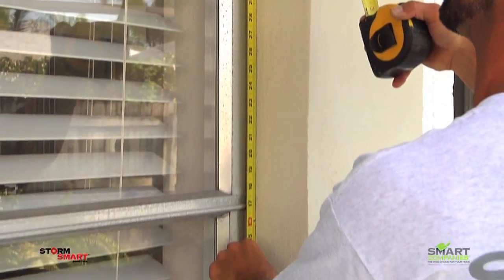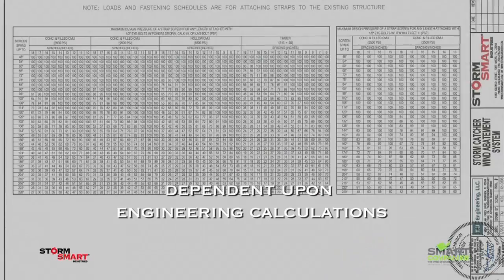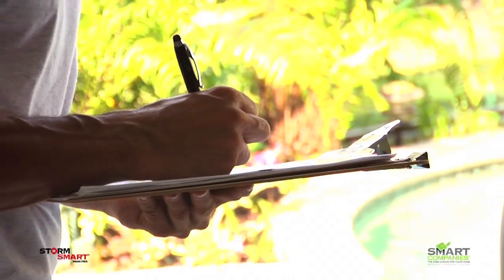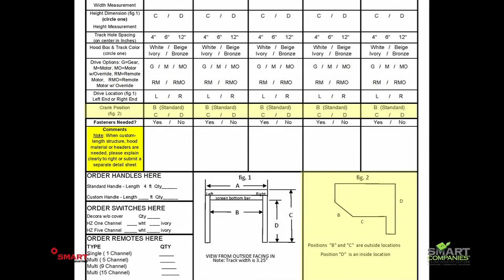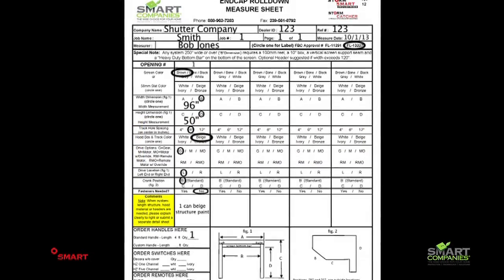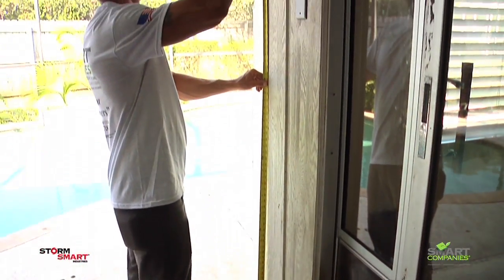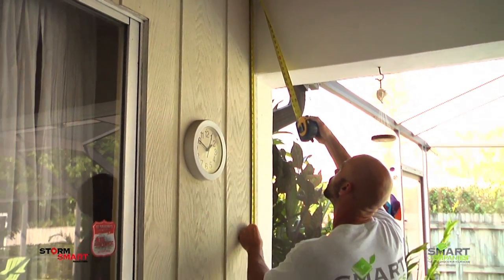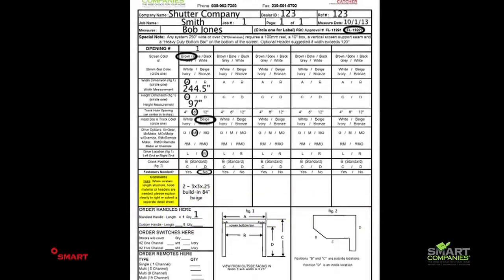Instructional video demo by Old Sparky Productions - HD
A sample of what Old Sparky Productions can do for your business when you're in need of high - end corporate or training video. This was made for Storm Smart industries & is a tutorial on how to measure for rolling screens.